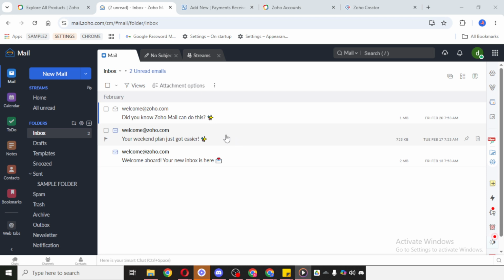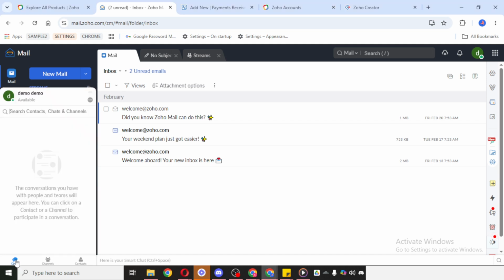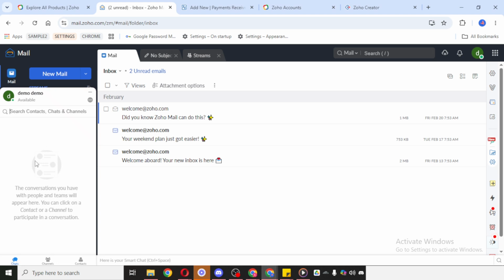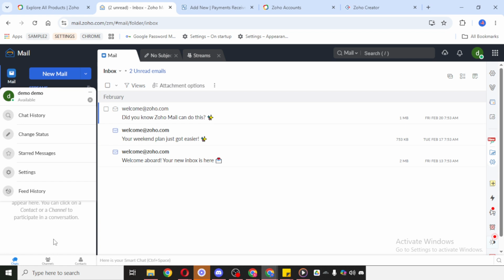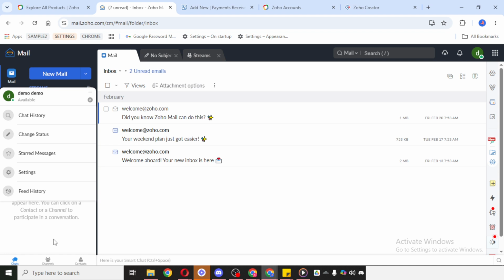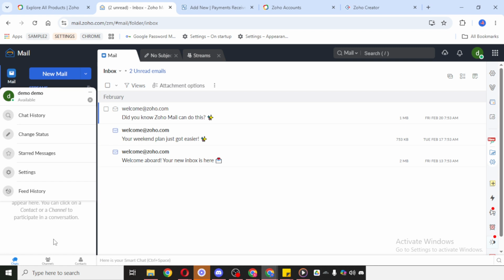How to Chat in Zoho Mail (full guide 2026)